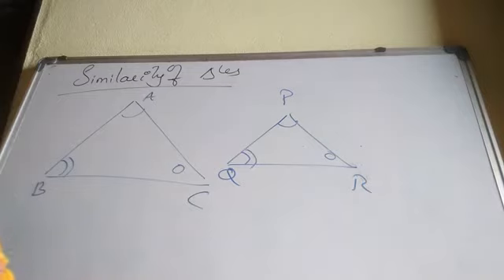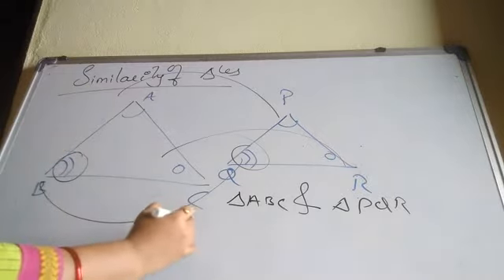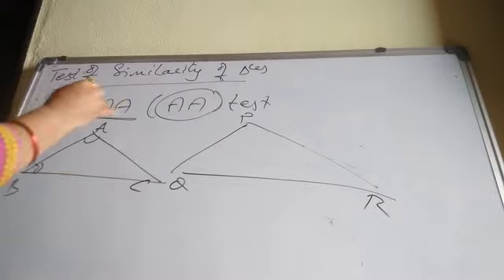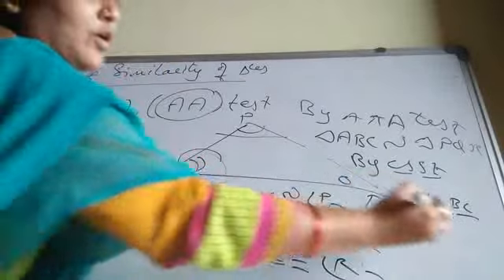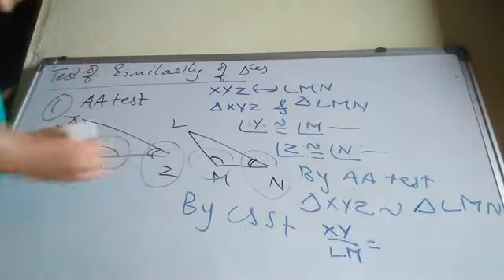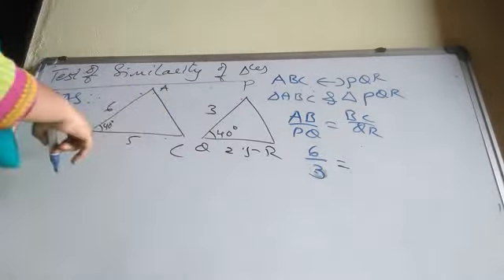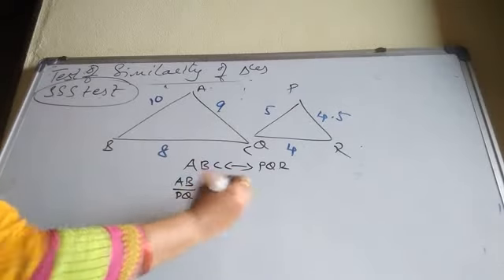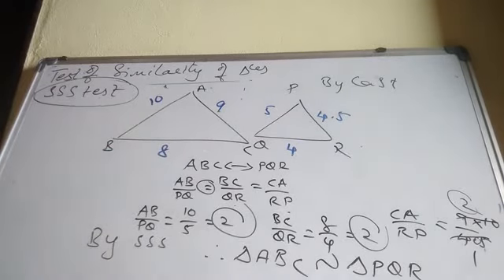Part 7 _ Similarity _ X class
Explanation of similarity of Triangles